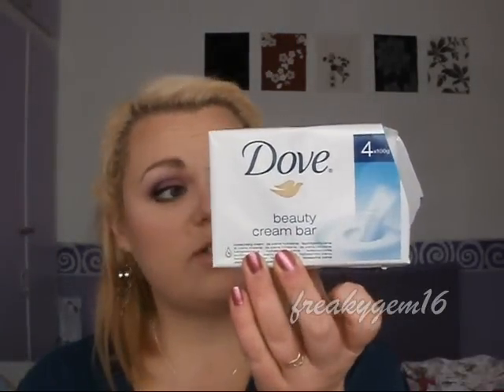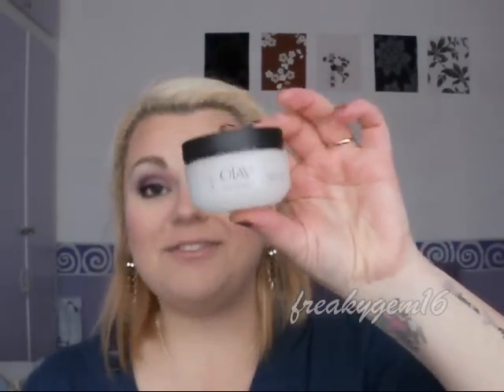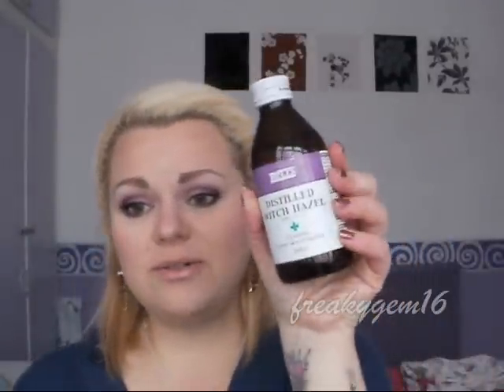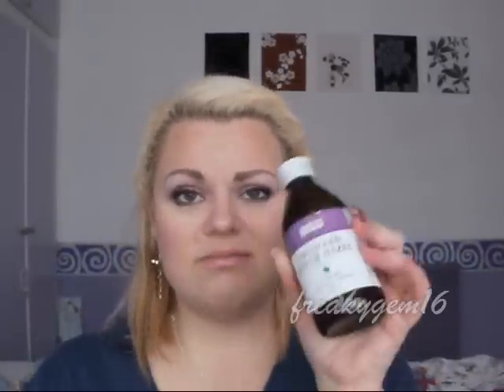Daily Skin Care Regime (Requested)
The lovely GiGiKay11 requested a skin care regime video and here it is :) This is the routine that i so for my skin on a daily basis.

Its free, its fun and it makes me smile.

XxX

I am in no way associated with any of the brands used or mentioned in this video. This is not a sponsered video